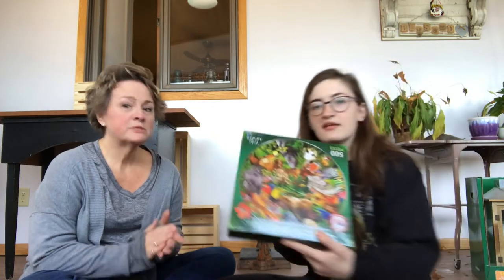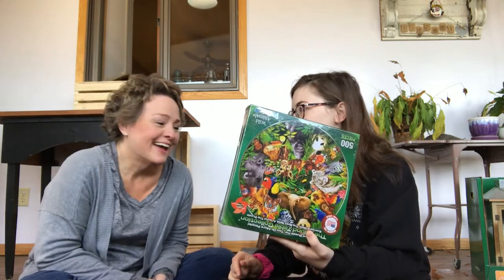MITTEN WRAP: WRAPPING PRESENTS WHILE WEARING MITTENS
Welcome to the second holiday-video of 2019!  Buckle in, kids.  This isn't over yet.
Just some classic mother-daughter bonding.  This was actually a lot of fun and I do recommend it!